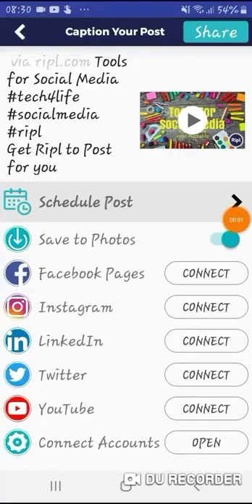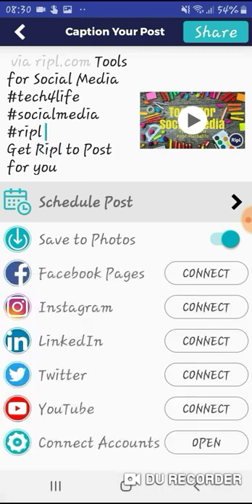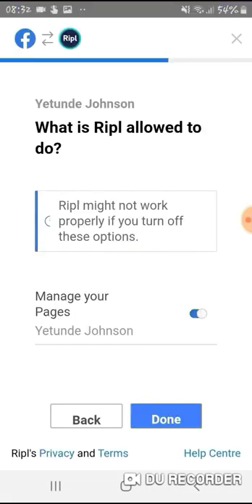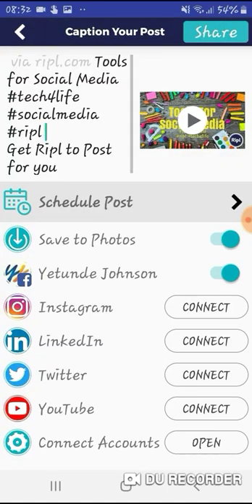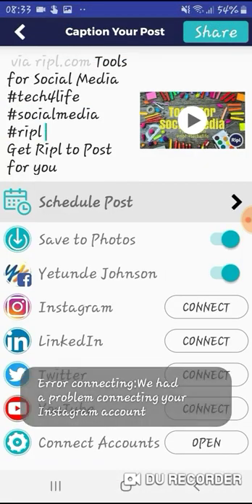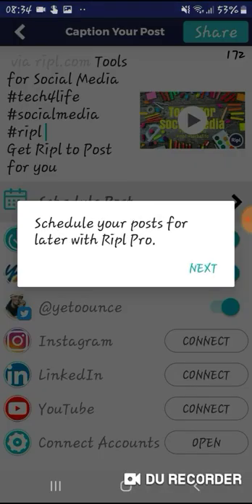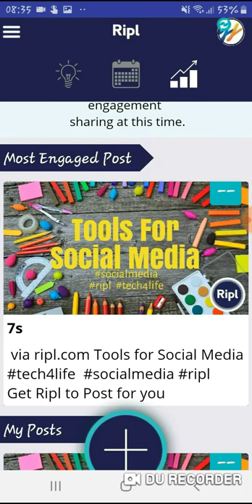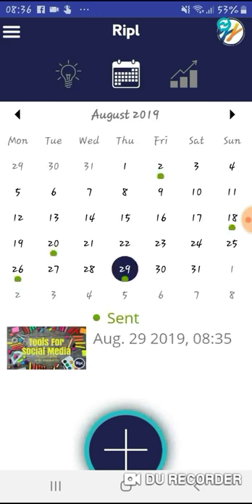Let Ripl Post For You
This video lesson shows you how to set up Ripl so that it will automatically post your creations to social media platforms of your choice